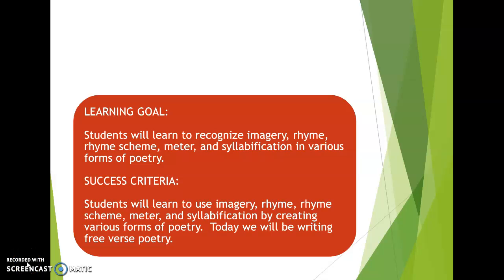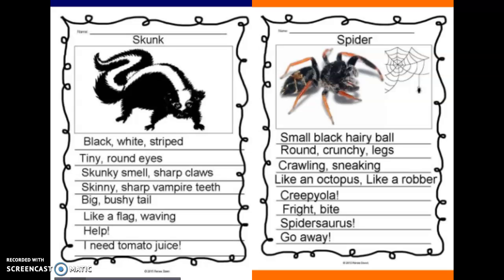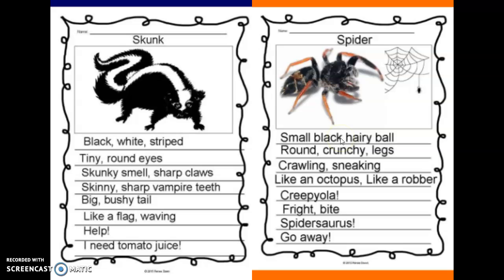Free Verse Day 3